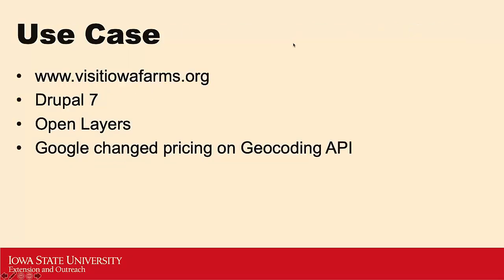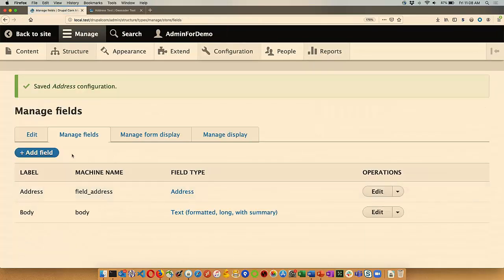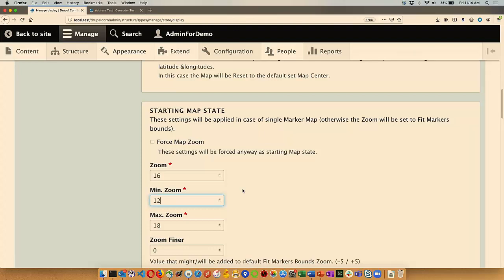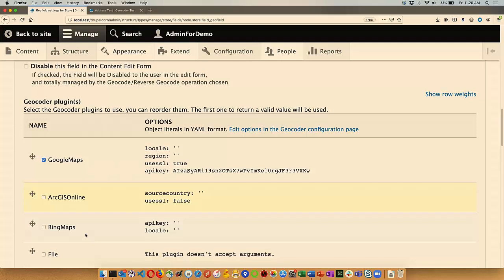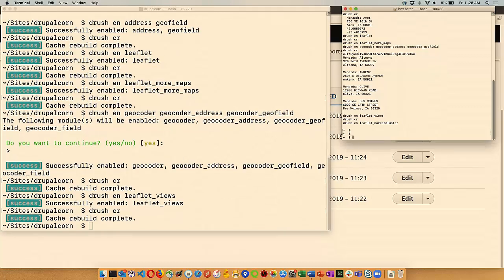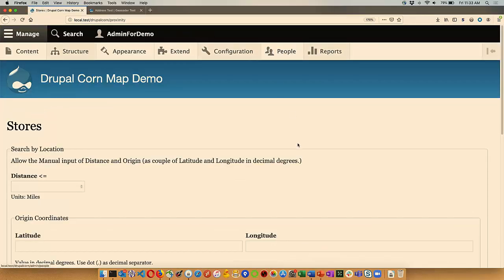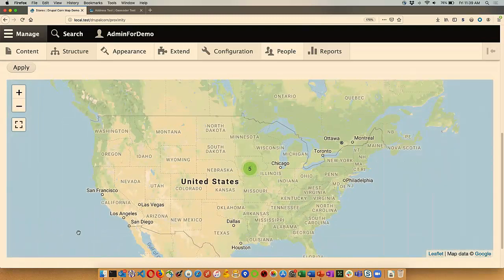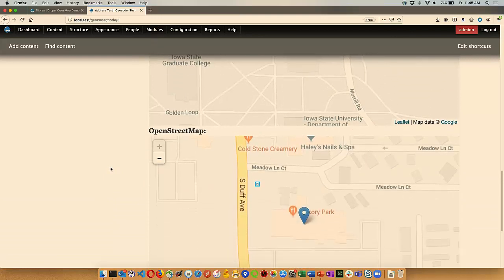Adding Maps to Your Drupal Site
In this session, I will show you some of the steps we went through to get a mapping solution on a web site. Planned topics include using the "GeoField" and "GeoCoder" modules to convert an address into Geo-coordinates, using "Leaflet" and "Leaflet More Maps" to display a map on a node, using "Leaflet
Views" to display multiple points on a map, and doing proximity searches using the coordinates. The site we did this for was in Drupal 7, however this session will show how to do things in Drupal 8.